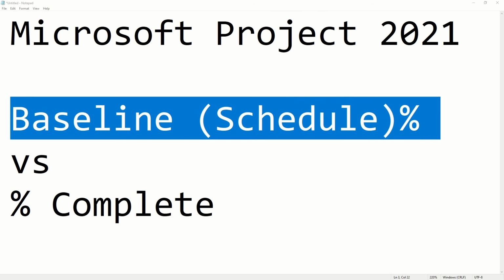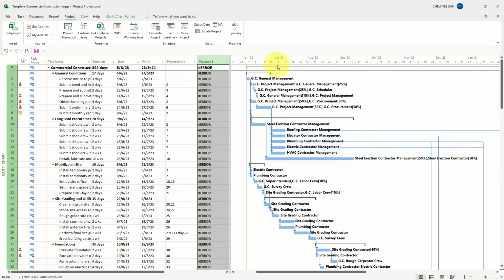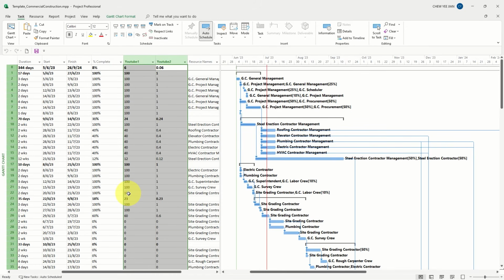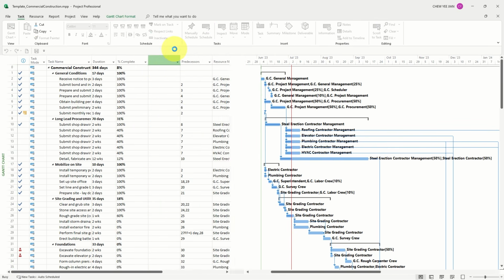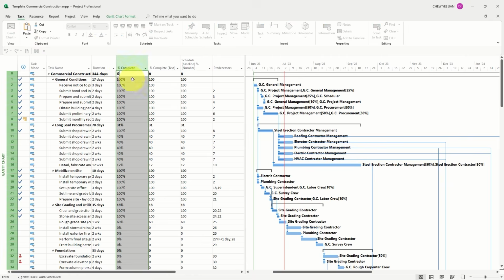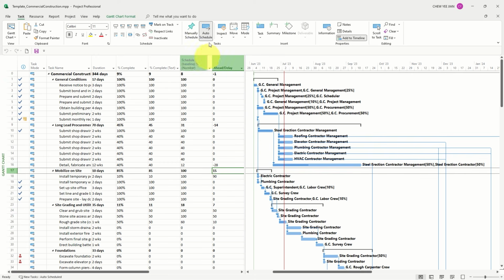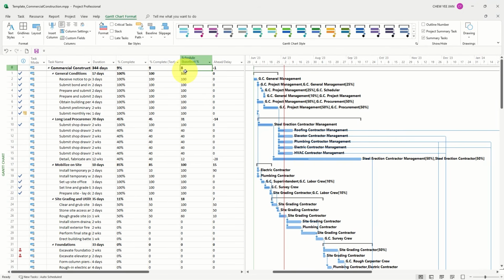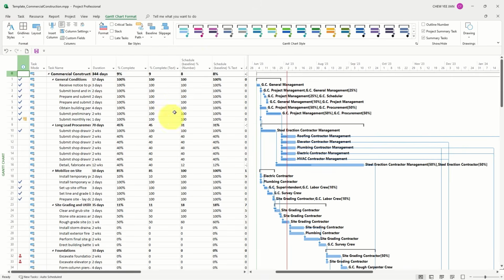Planned (Scheduled/Baseline) vs Actual (%)Progress/Complete (Summary Level) Microsoft Project 2021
- Refer to the Proposed Section if you had already tried before the previous formula provided from other videos
- Formula can be found in the comment Section.

*Note: The automated (formula) to obtain the scheduled (%) provided in the previous videos found - Cannot obtain the correct scheduled (%) on the summary levels.

*A semi-automated way is used to ensure the values.

⬇️ Timestamps:
0:00 → Introduction & Problems
0:53 → Youtube1 & Youtube2 Formula
5:00 → Proposed - Semi-Automated
10:20 → Ahead/Delay
11:25 →  Reports / Chart (Planned vs % Complete vs Ahead/Delay)
13:30 → Showing the "%" symbol in the task column
15:00 → Why need Text & Number field?

How to find the planned / baseline / scheduled vs real / actual progress
How to find the ahead / delay in percentage (%) comparing the planned / baselines / schedules to the real / actual progress
How to create the graph / chart comparing the planned / baseline / scheduled vs real / actual progress
How to show the percentage (%) symbol in the task list column